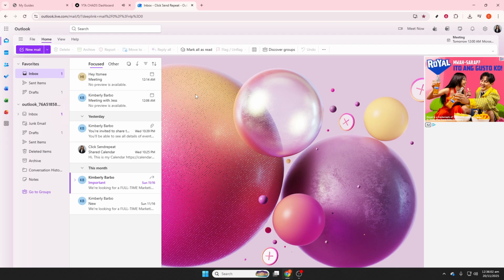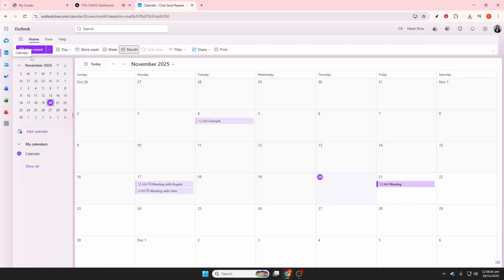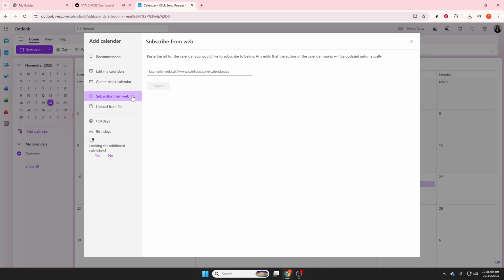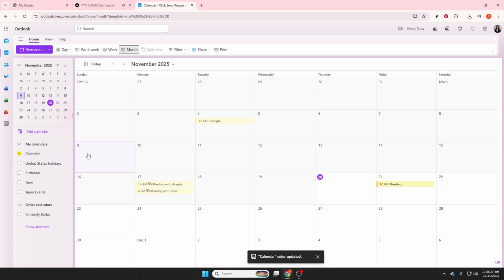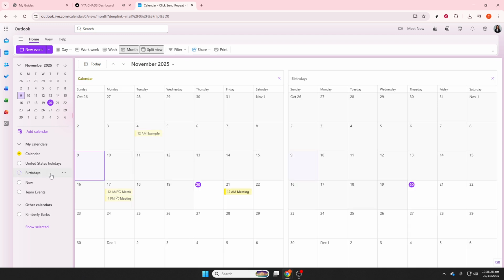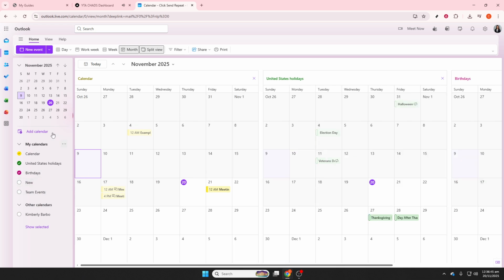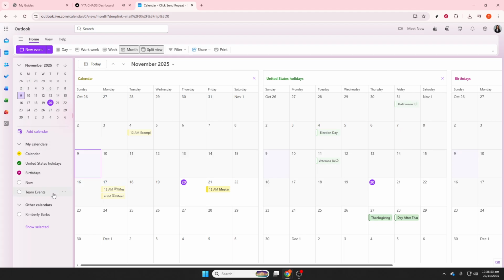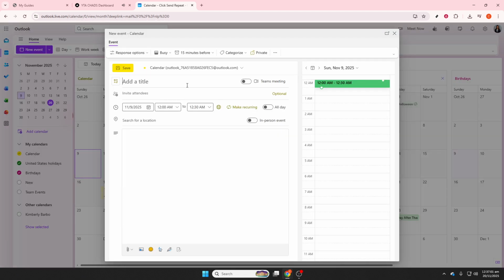How To Use Calendar On Outlook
Is your Microsoft Outlook Calendar a confusing place, or is it the powerful tool it was designed to be? Learning how to effectively use your calendar is the single best step you can take toward controlling your time, managing priorities, and ensuring you are always on schedule!

In this comprehensive 2025 guide, we break down the core functions of the Outlook Calendar, showing you the fastest shortcuts and pro-tips to start using it like a seasoned professional immediately.